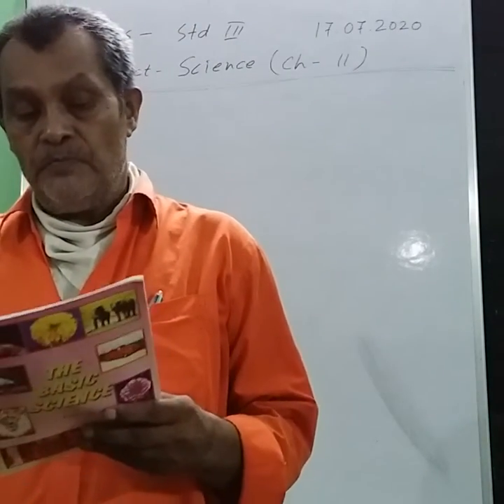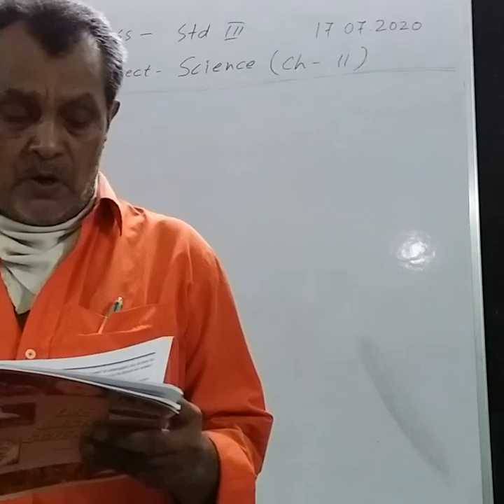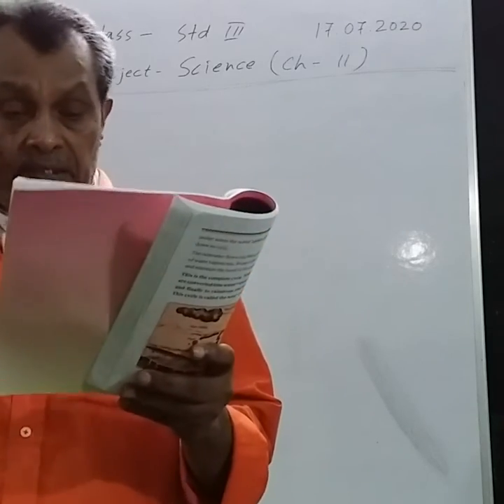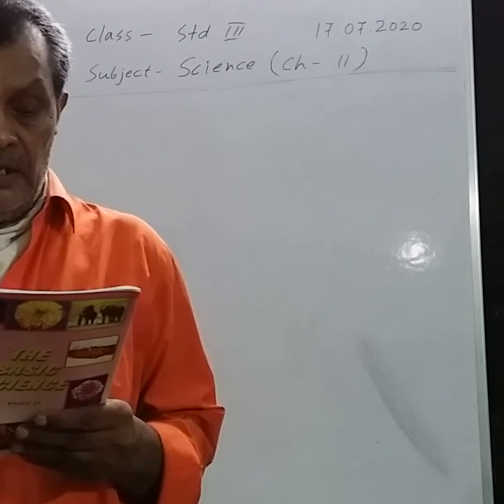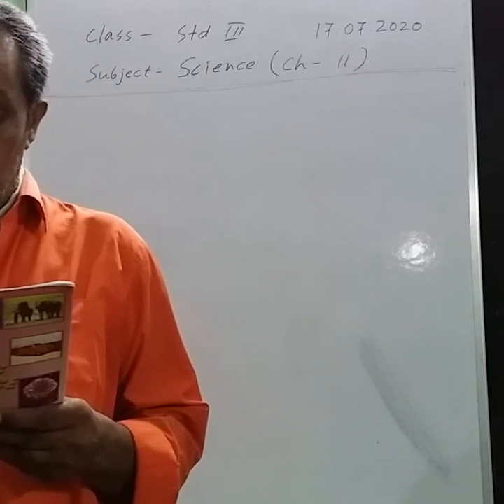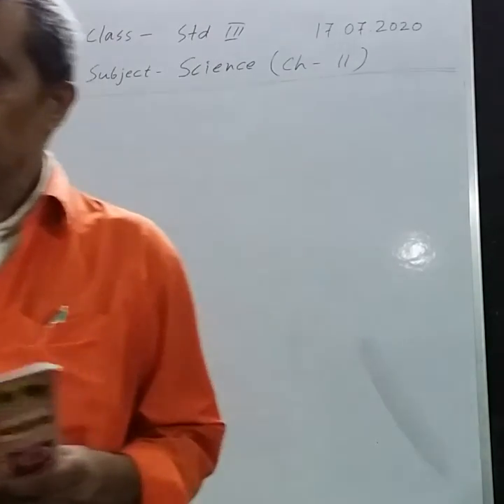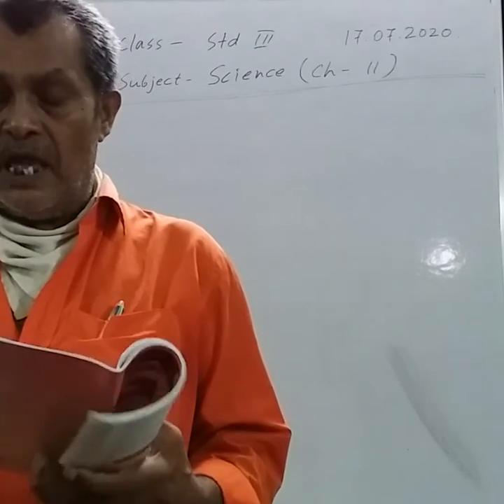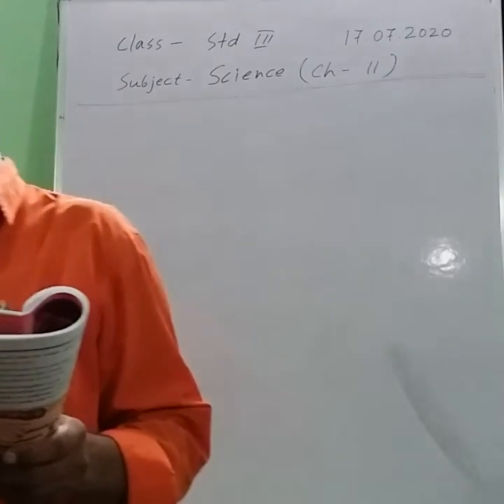1006 STD III SCIENCE 17 07 20